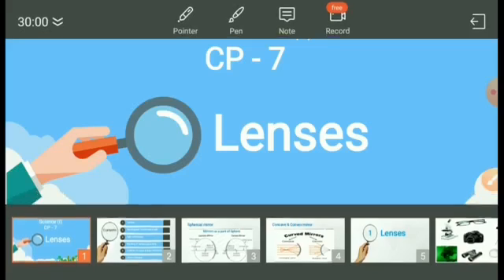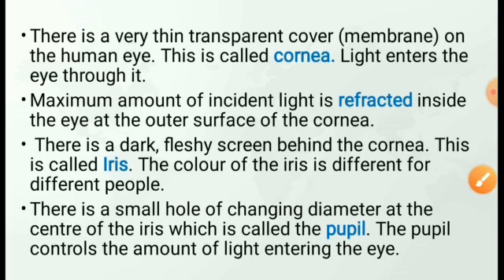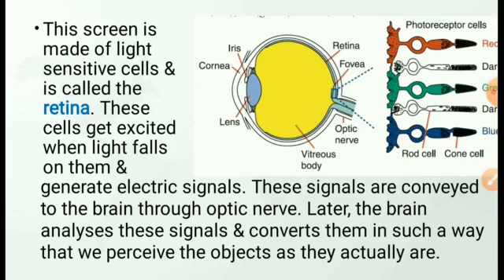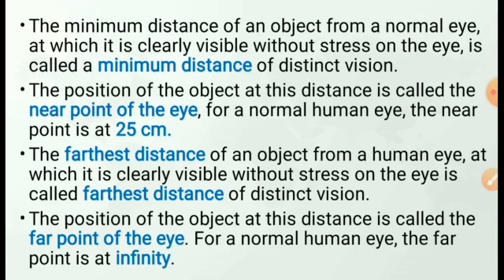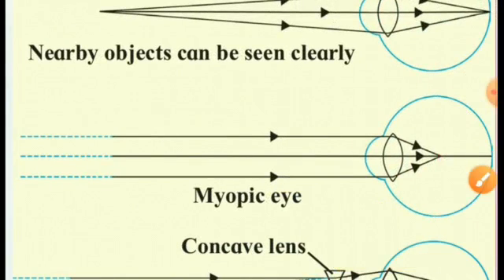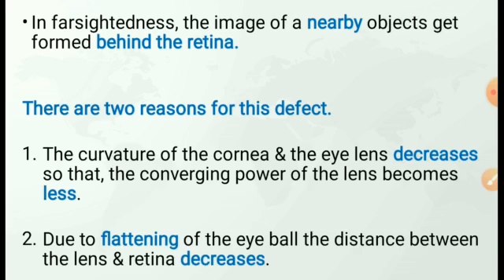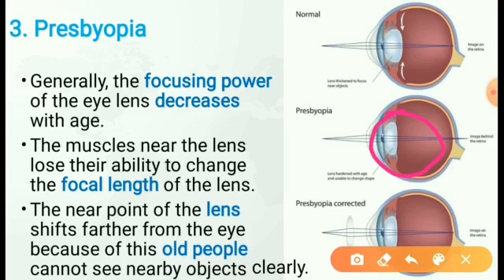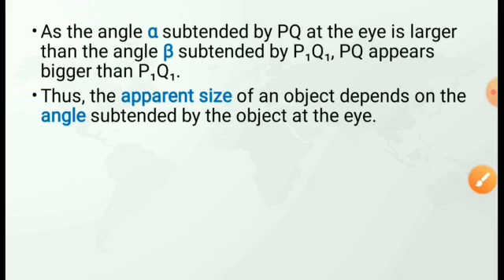10th Science-I 09.10.2020